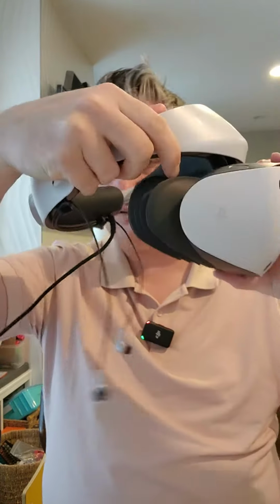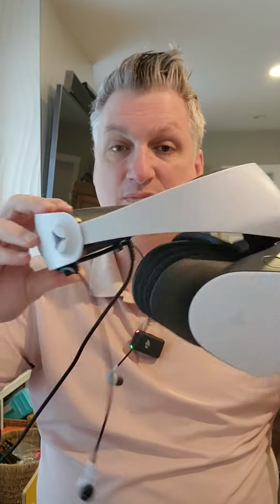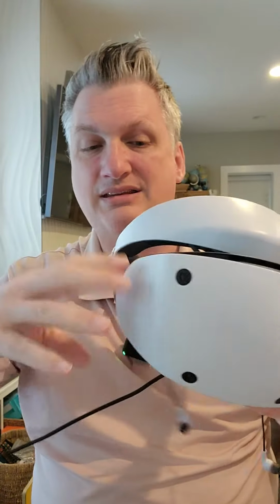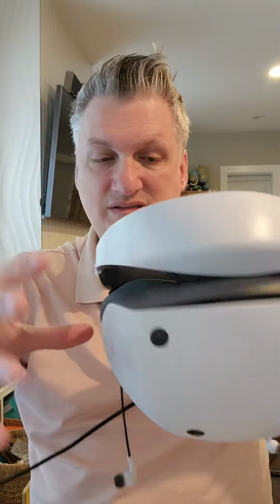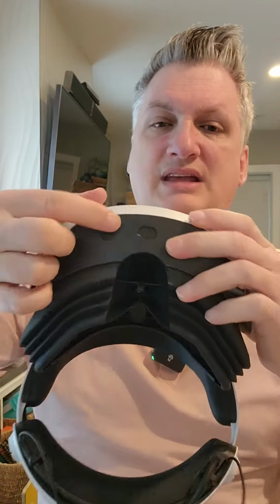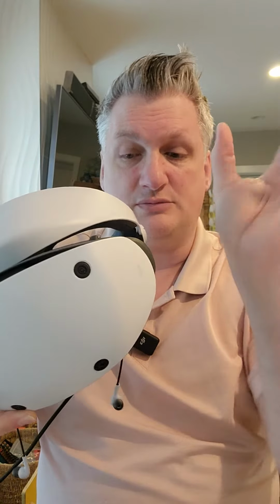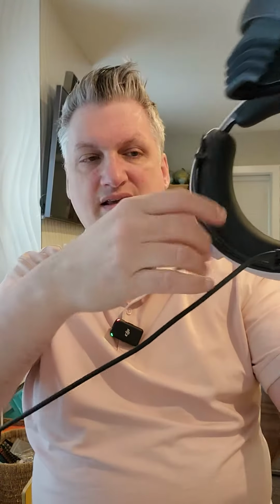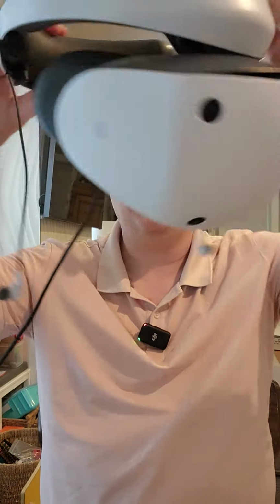PlayStation VR2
Get ready to dive into a new reality with the PlayStation VR2 headset! Join us as we take a closer look at its amazing features and capabilities.